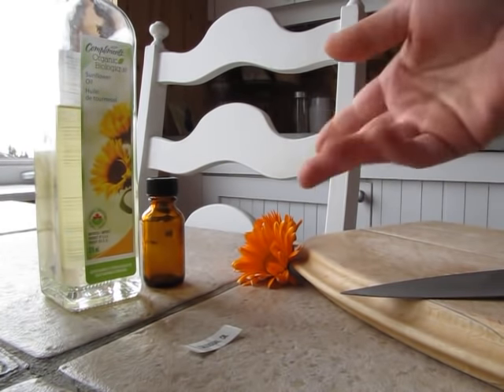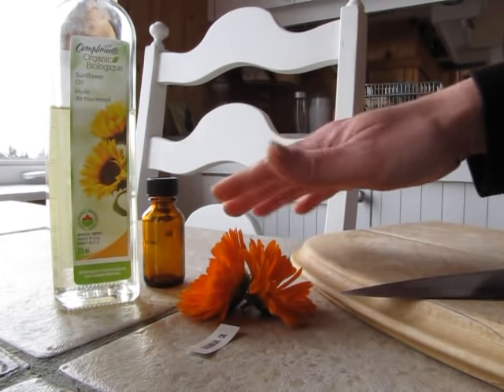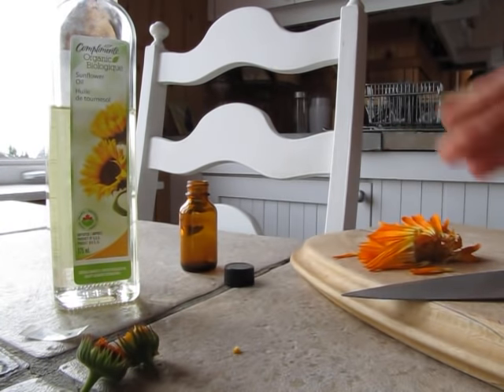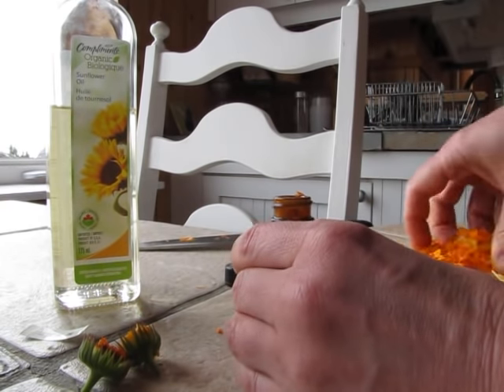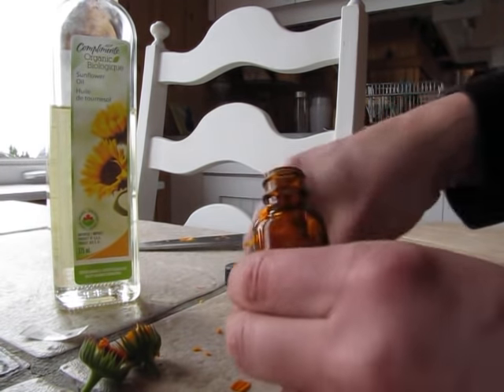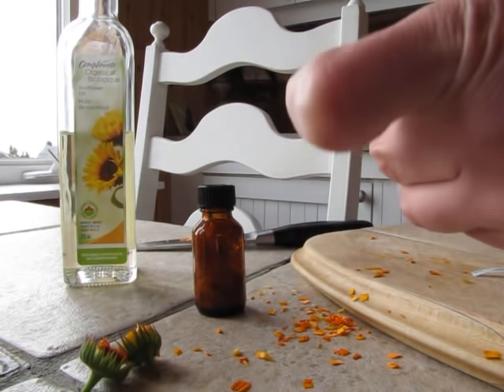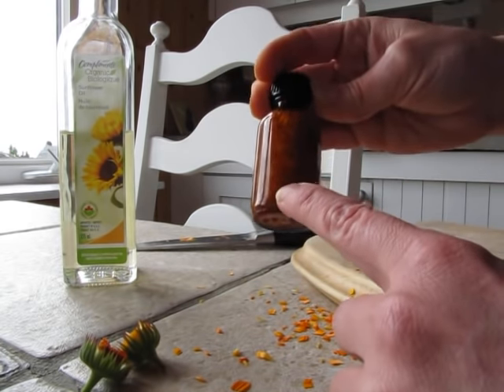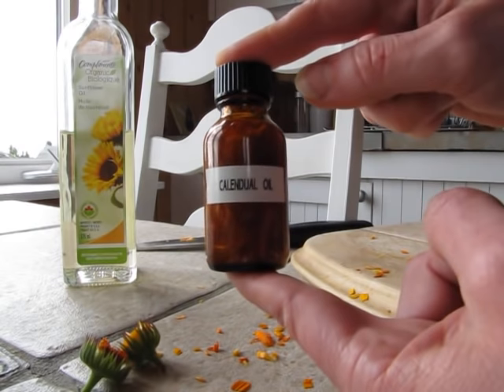How To Make Your Own Organic Calendula Infused Oil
This healing oil is easy to make at home and can be added to all your beauty recipes.  Great for sensitive skin!

Thanks!